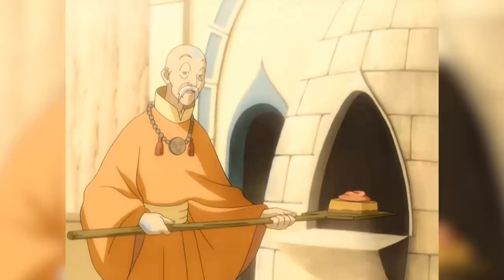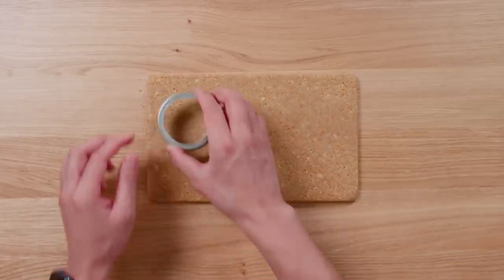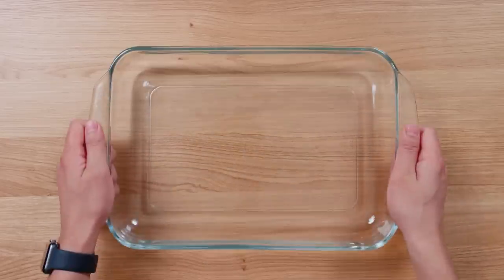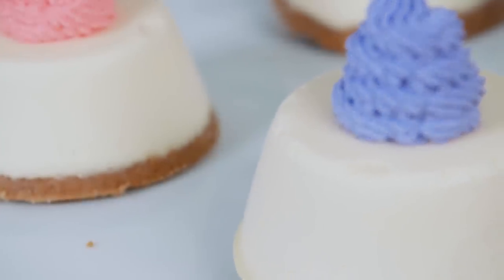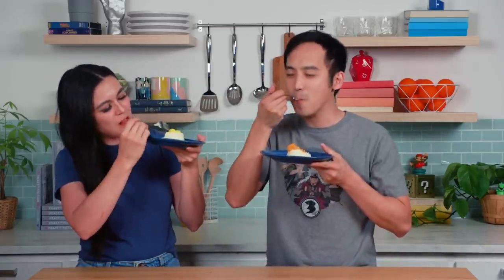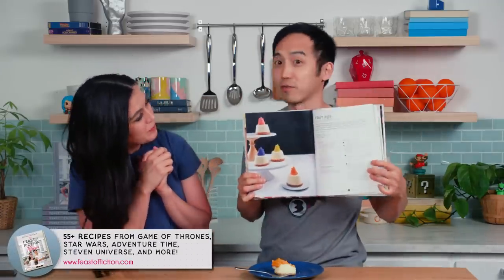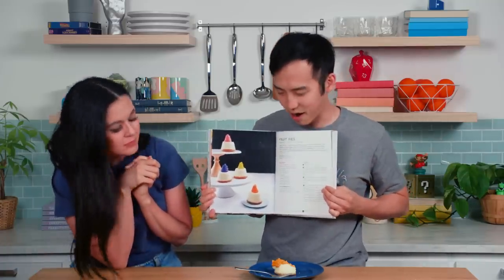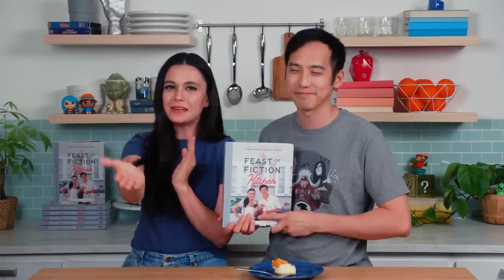How to Make Fruit Pies from Avatar the Last Airbender | Feast of Fiction | Cartoon Food In Real Life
This recipe and 54 others from your favorite shows such as Game of Thrones, Star Wars, Steven Universe, and more.
INGREDIENTS
1½ cup graham cracker crumbs, crushed
5 tbsp butter, melted
8 oz cream cheese, room temperature
1 can sweetened condensed milk
4 egg yolks
½ tsp vanilla extract
1 tbsp strawberry jam
1 tbsp blueberry jam
1 tbsp orange marmalade
1 tbsp lemon curd
1/2 cup heavy whipping cream
2 tbsp sugar
½ tsp vanilla
Gel food coloring (pink, purple, orange, yellow)
4-6 ramekins

INSTRUCTIONS
1. Preheat oven to 375 degrees F. Lightly grease 4 ramekins with non stick spray, canola oil or butter.
2. In a medium bowl, mix graham cracker crumbs and melted butter in a bowl until well combined. Divide into ramekins until evenly distributed. Pack down in the crumbs in the bottom of the ramekins to create crust. Blind bake for 8-10 minutes. Let cool to room temperature. Adjust oven temperature to 350 degrees F.
3. In a medium bowl, beat cream cheese and sweetened condensed milk until combined. Add the yolks, and whisk until smooth. Stir in vanilla extract.
4. Add a tablespoon of different jams or curd to each one. You can make all the same flavor or use any flavor combination. Smooth out a layer of jam/curd around the bottom of the crust.
5. Pour the cream cheese mixture into each of the ramekins on top of the jam.
6. Bake for 20-25 minutes until the center is set. Cool to room temperature before placing in the refrigerator to chill for at least 1 hour.
7. While pies are chilling, make the whipped cream by whipping heavy cream and sugar in a mixer until it reaches stiff peaks. Divide the whipped cream into 4 bowls and color each bowl according to the flavors of each fruit pie.
8. Once fruit pies have cooled, carefully remove pies from ramekins. Pipe a dollop or spoon a dollop of tinted whipped cream onto each of the pies before serving.

Episodes Produced and Set Designed by Abbe Drake

Follow ASHLEY!

Follow JIMMY!

Fruit Pies! Avatar the Last Airbender Food IRL | Feast of Fiction